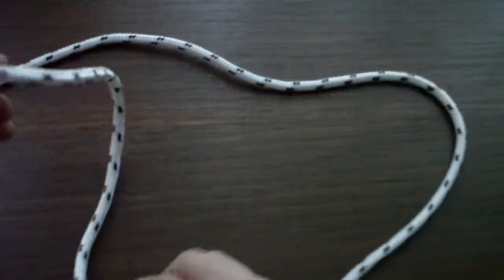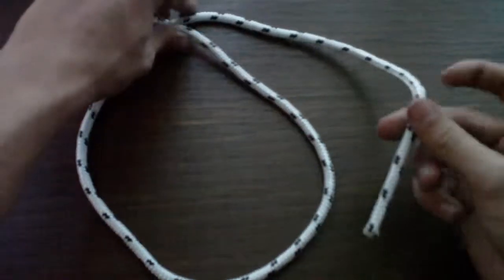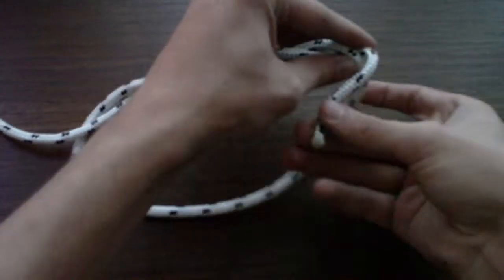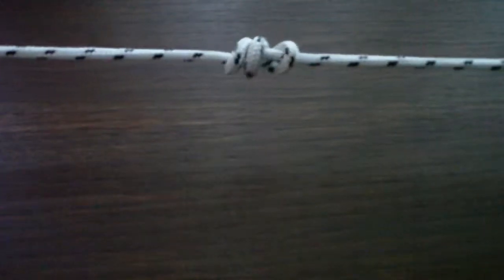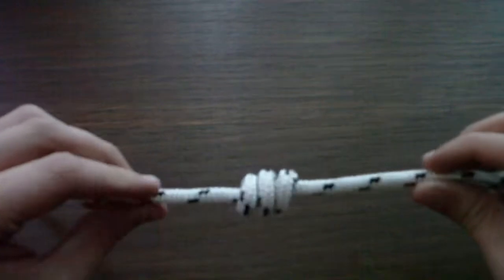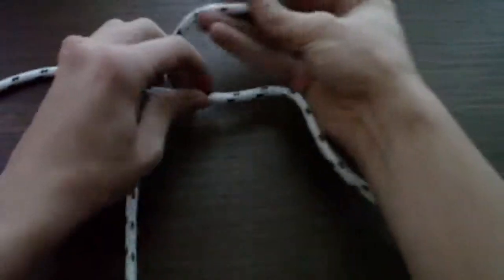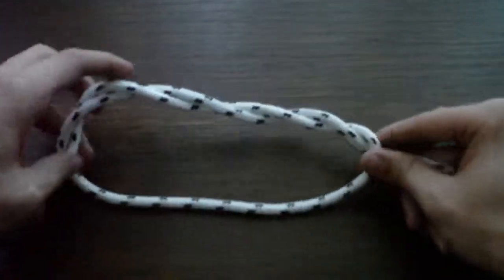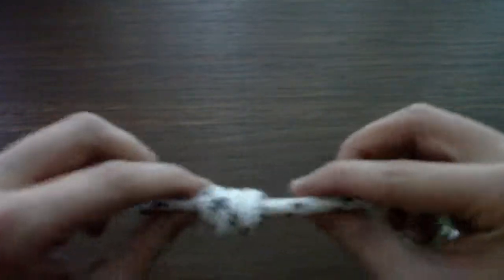Triple Overhand Knot